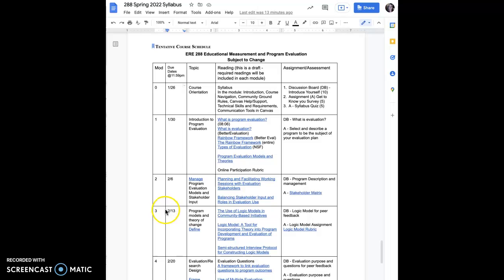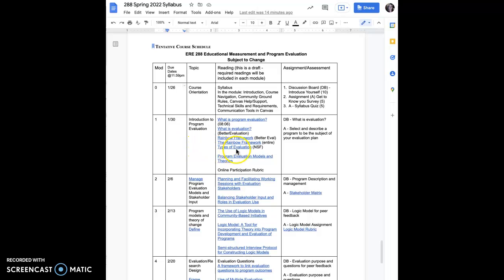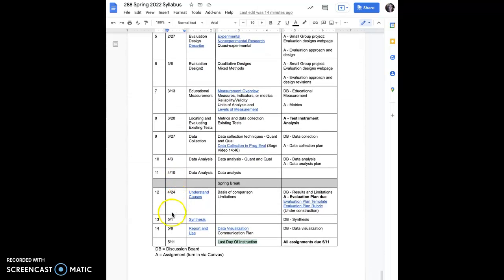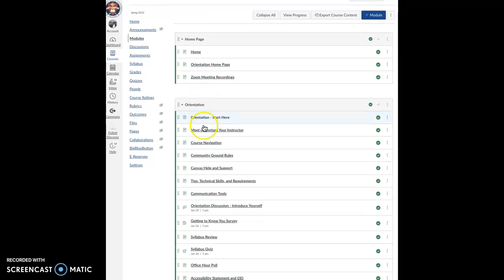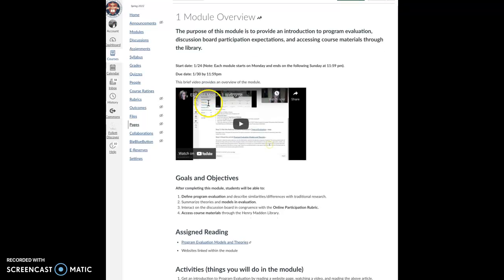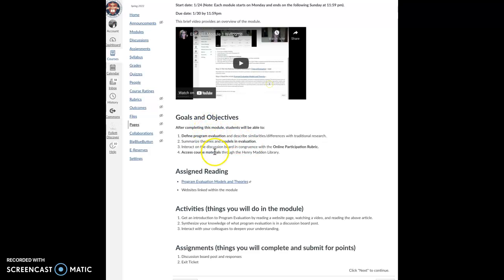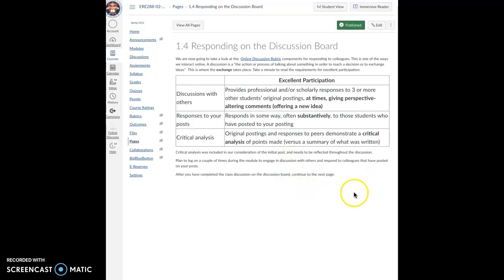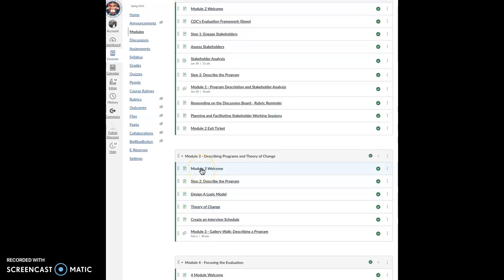ERE 288 Spring 2022 Tentative Course Schedule